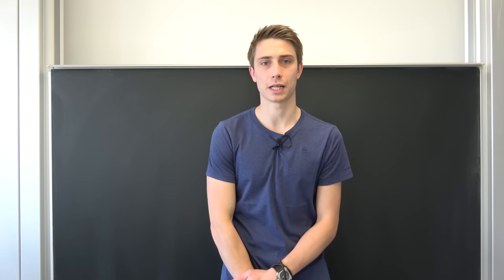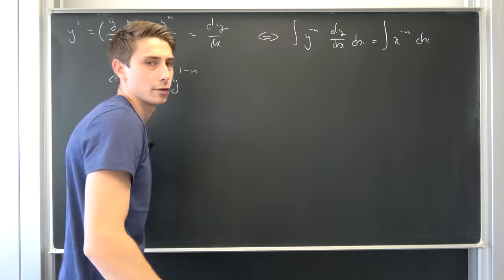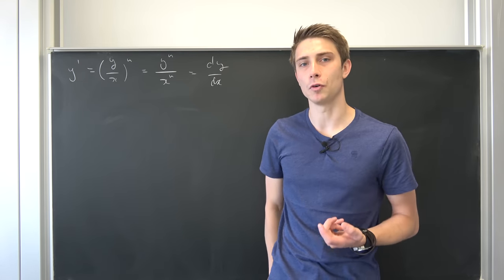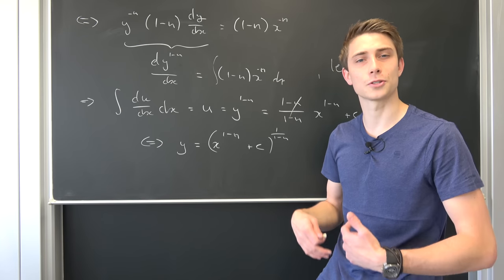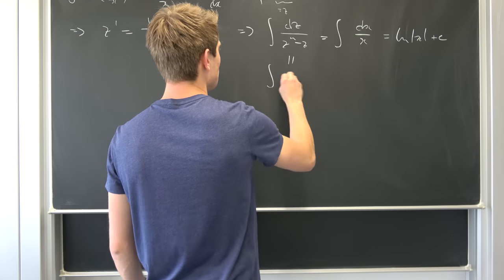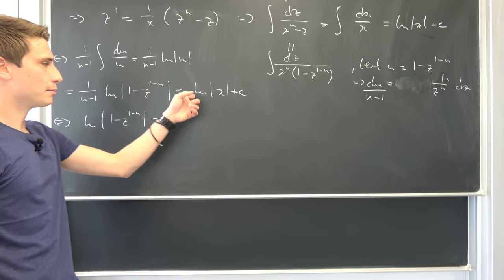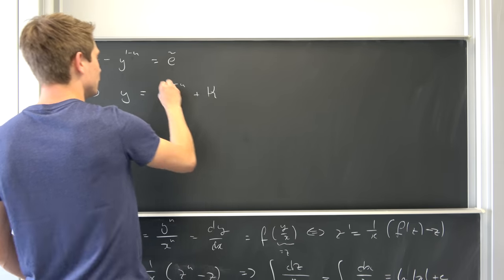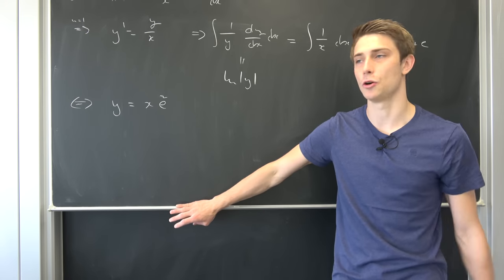ODE Exercise #2 - Cases, isn't it?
Part one of 2 videos regarding a standard differential equation where cases should be considered!
:v